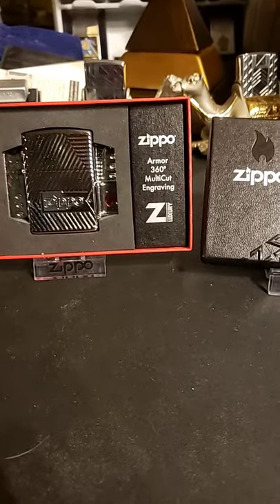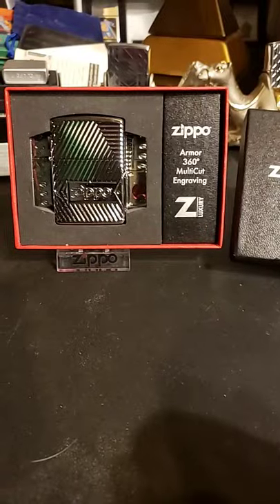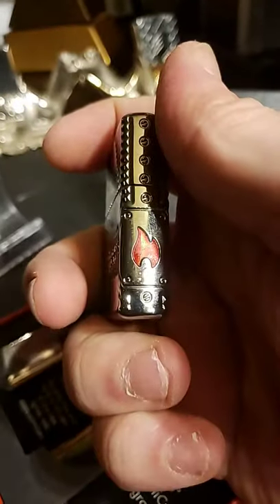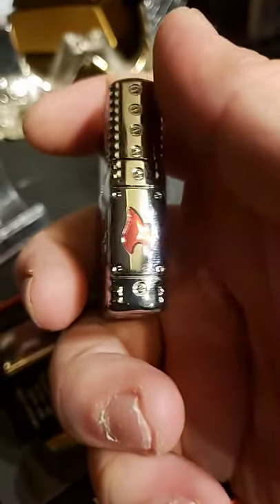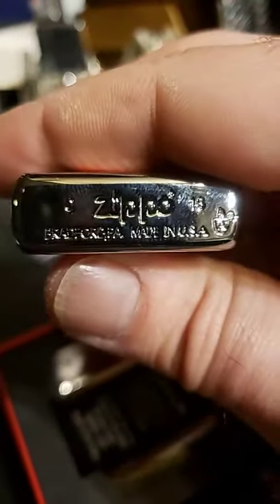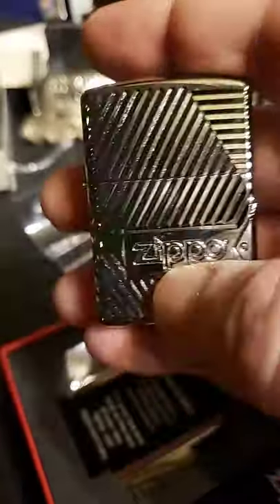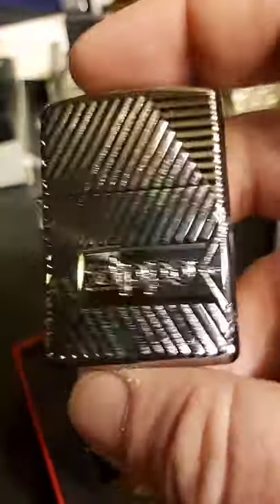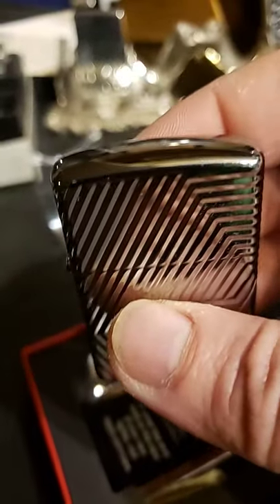Zippo Luxury Armor Bolts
I really like the Armor Zippos that get this real deep cut all the way around. I have a couple different ones, but this one I am going to everyday carry here soon.

Hit like and subscribe for your Daily Zippo Fix from Zippo Daily Fix, where we try to make a video every day so you can get your fix of Zippos and let me pay for it, not you :)

Make sure to check out Zippo Fanatic 77's channel. He has way more content. There are videos about Zippos, on how to care for your lighters, how to make your fluid last longer, how to customize etc.. etc..